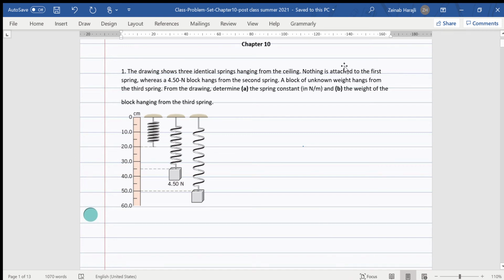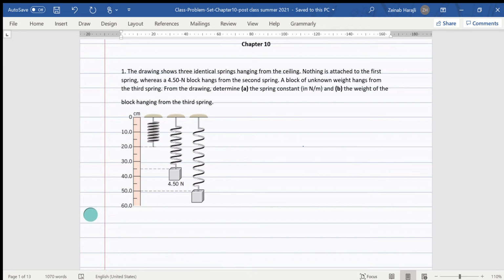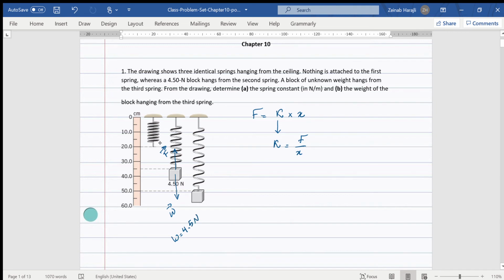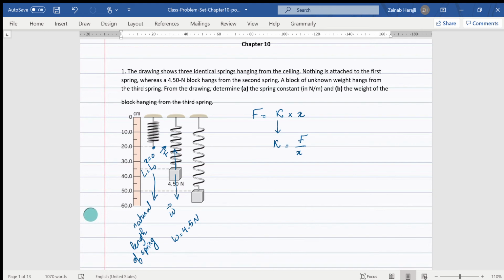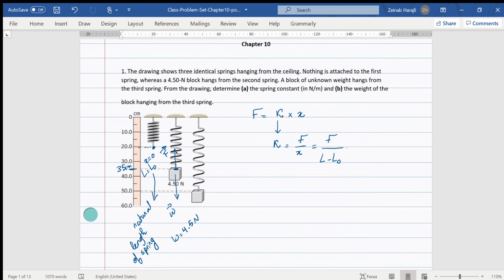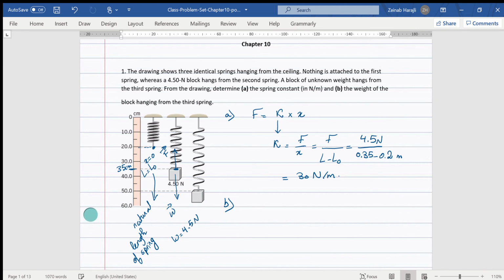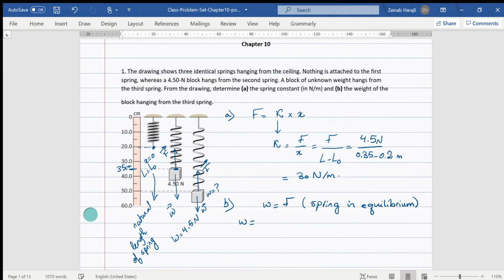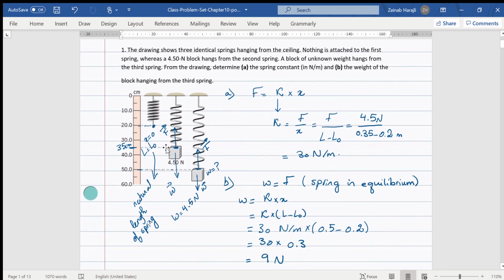Elongation of identical springs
The drawing shows three identical springs hanging from the ceiling. Nothing is attached to the first spring, whereas a 4.50-N block hangs from the second spring. A block of unknown weight hangs from the third spring. From the drawing, determine (a) the spring constant (in N/m) and (b) the weight of the
block hanging from the third spring.